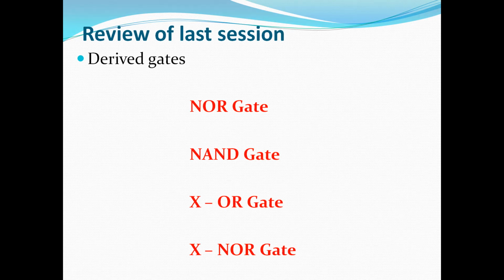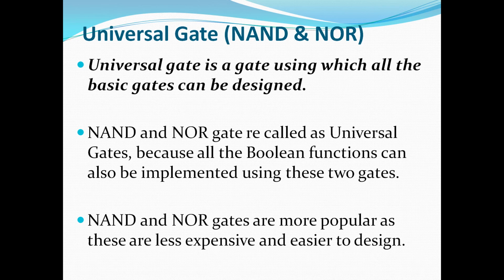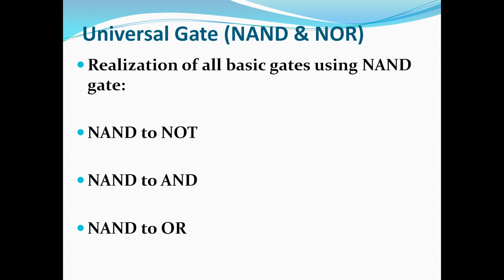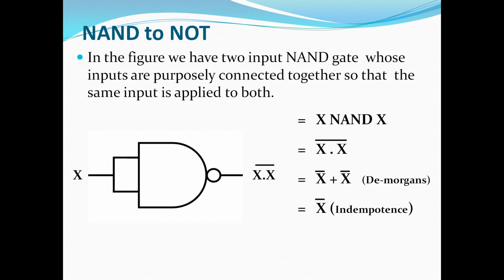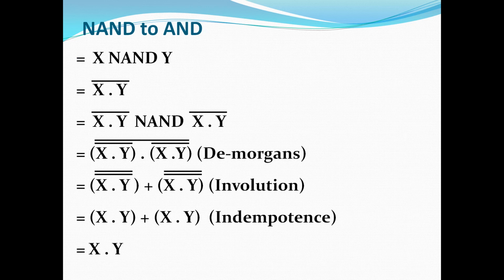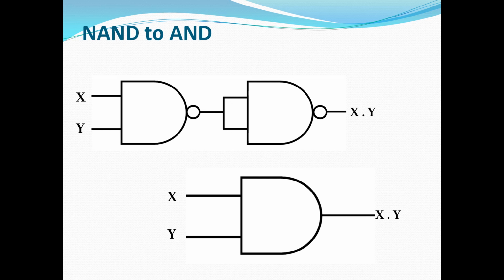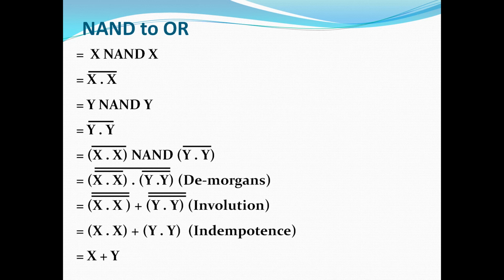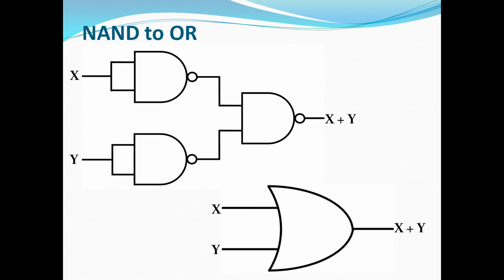Chapter-14 Boolean Logic part-7 by Mr. Sunil Kumar H